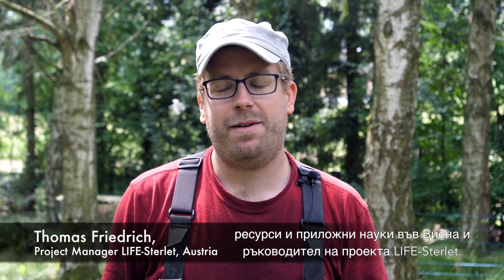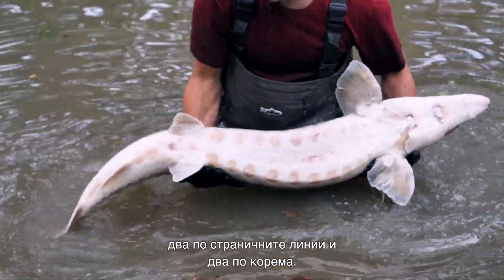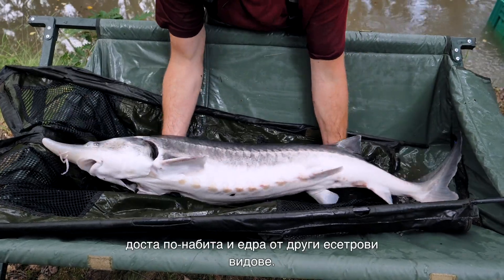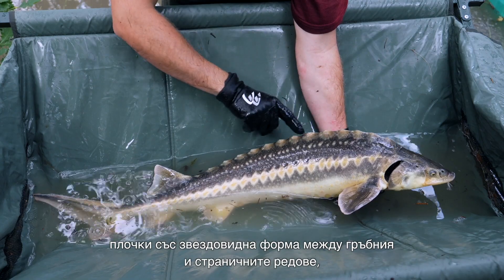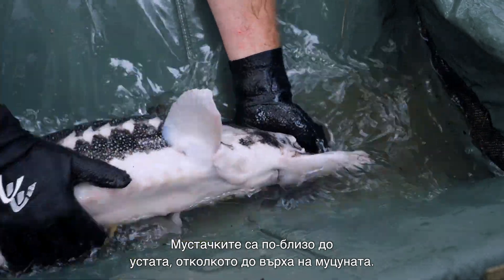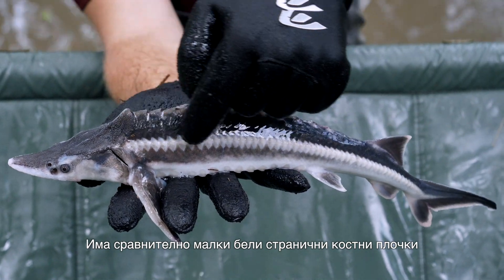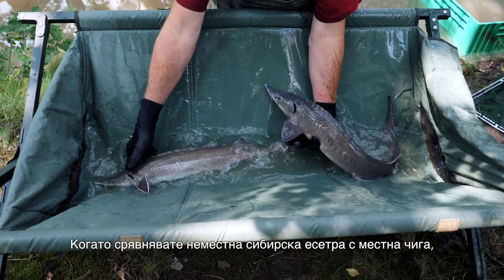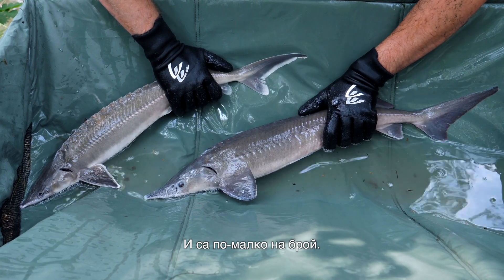Идентификация на диви дунавски есетрови риби | Характеристики на есетрите | Как да ги различаваме?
Можете ли да разпознаете коя риба е есетра? А знаете ли кои есетри се срещат в Дунав?
❗ Есетрите са най-застрашената от изчезване група животни. Причината за това е незаконният им улов, най-вече заради ценния им черен хайвер.

➡️ Включете се в мисията на WWF за опазване на дунавските есетри като направите дарение на сума по избор тук

С вашите дарения ще ни помогнете да наемем квалифицирани специалисти и да ги оборудваме с мрежи, котви, въжета, банки за проби, ботуши, гащеризони и дъждобрани.

• Всеки може да подкрепи природозащитната ни дейност в страната с онлайн дарение на сума по избор тук